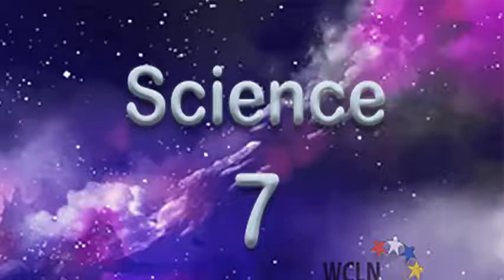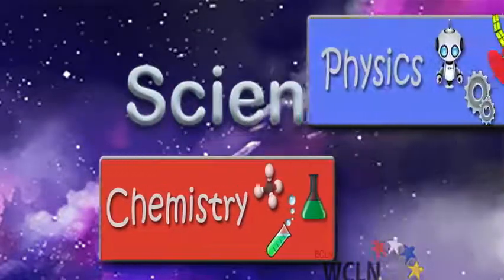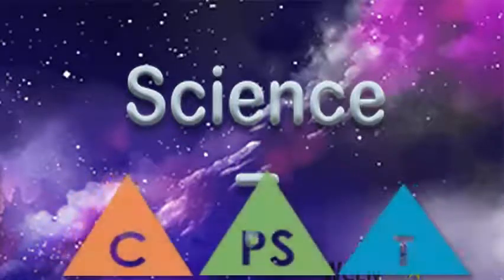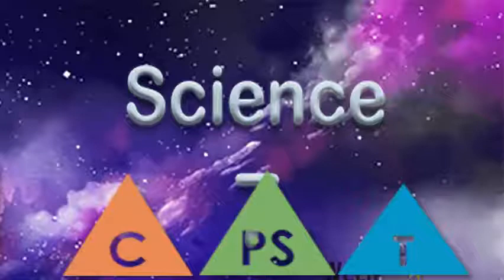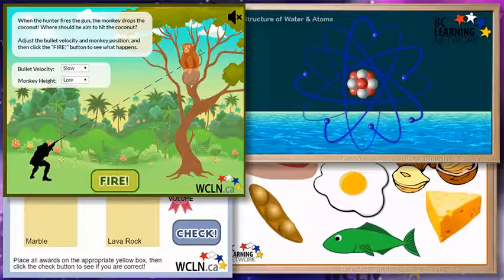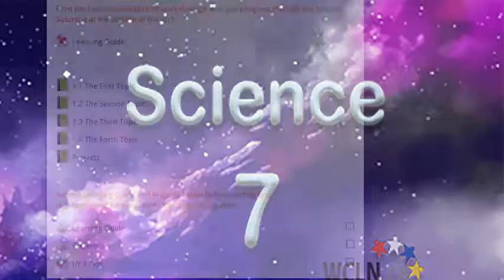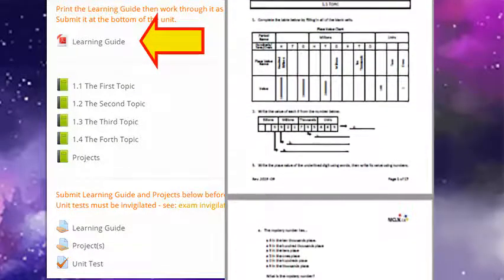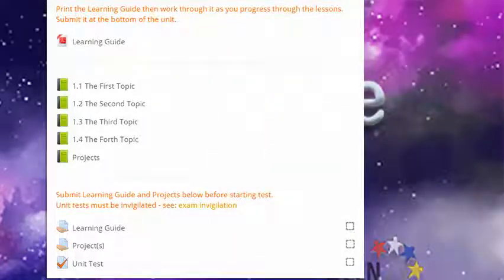WCLN - Science 7 Course Intro